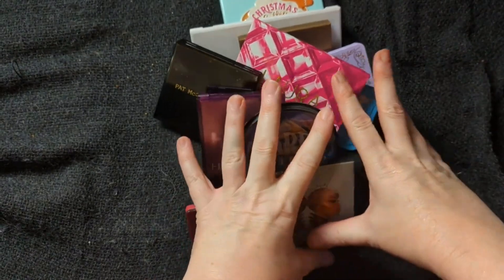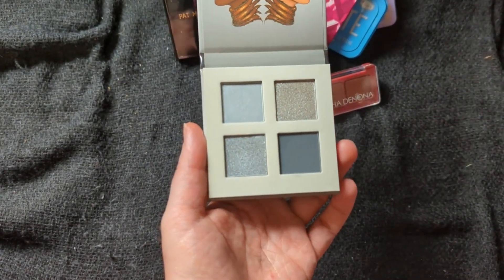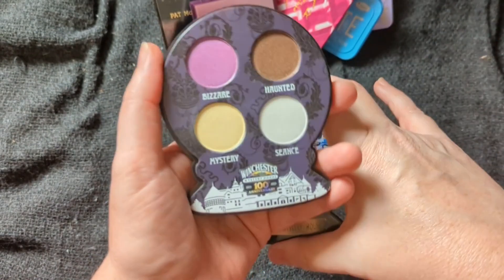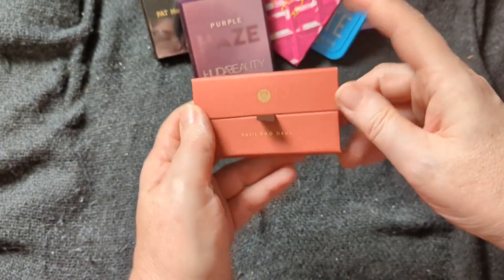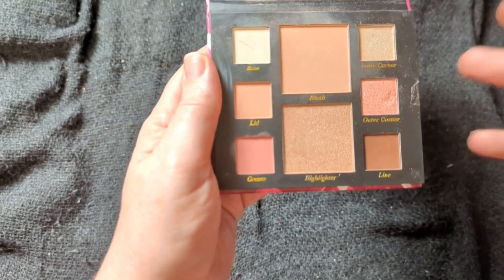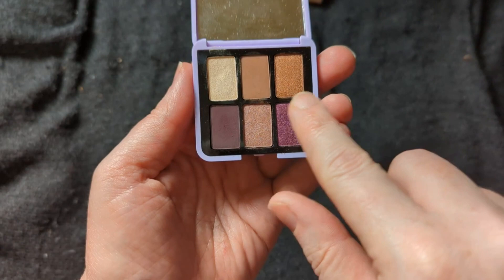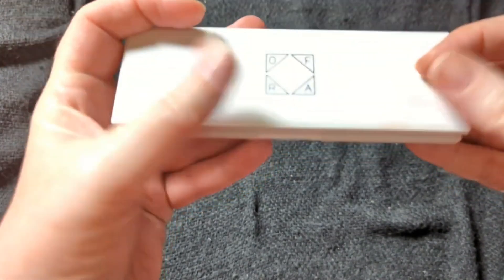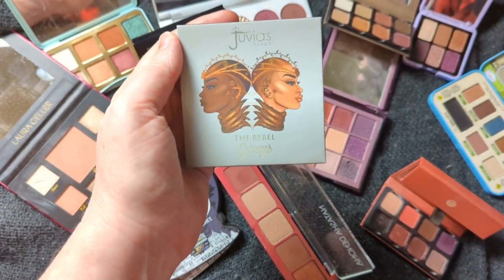2024 Palettes of the Month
Now that I have decluttered my palettes, it is time to choose a palette for each month.  This year I am concentrating on my smaller palettes but I will be supplementing them with the larger palettes.

📅 Important Dates:
IPSY:
Glam Bag Choice Day February:
Boxy Charm & Icon Choice Day:  February 1, 2024

1.  1 - Jan. 31, 2023.  The winner will be announced on Jan. 1, 2024.
            A. Randomly Chosen Video (chosen by random number at the end
                 of the month, then random comment picker)
            B. Video of My Choosing (random comment picker)
            C. Live (randomly chosen from those who attend the live)